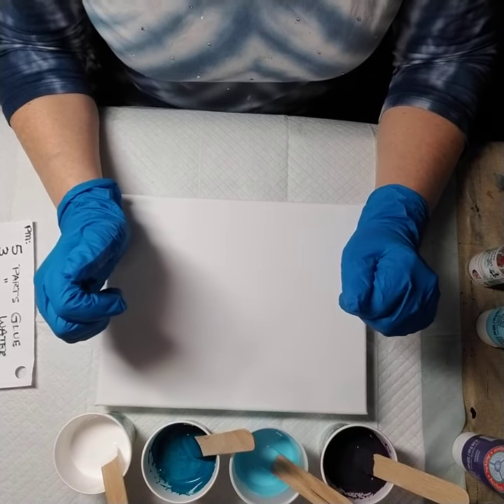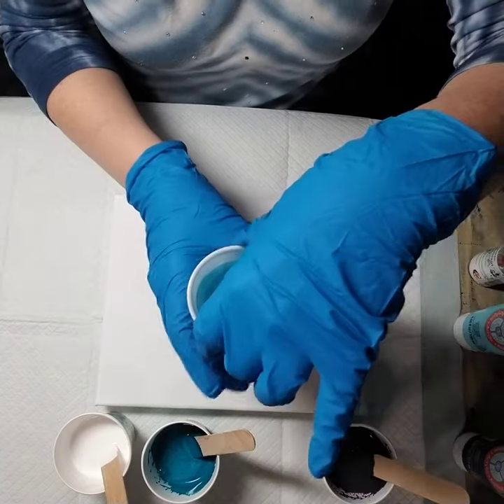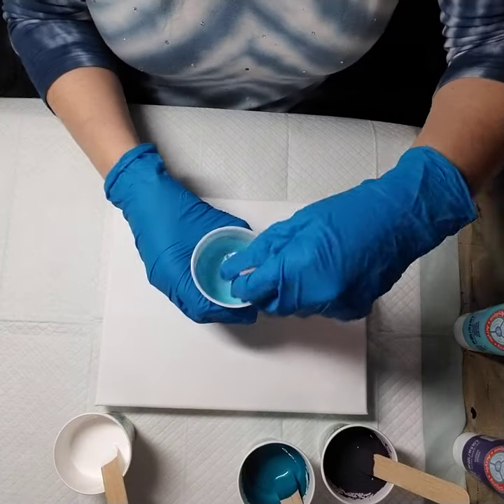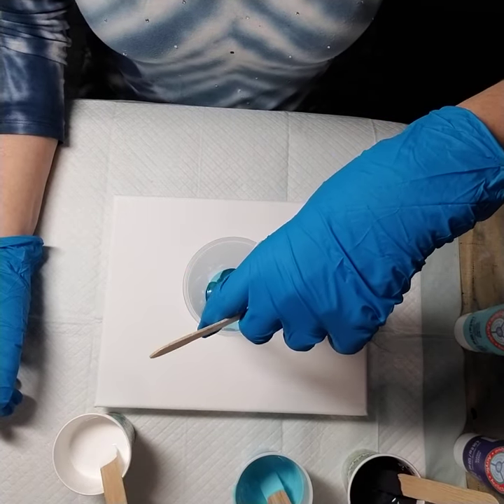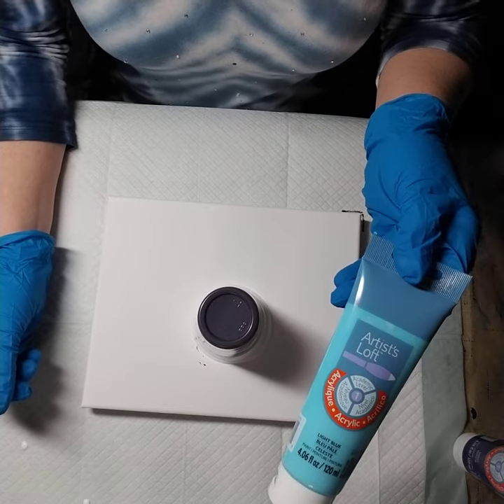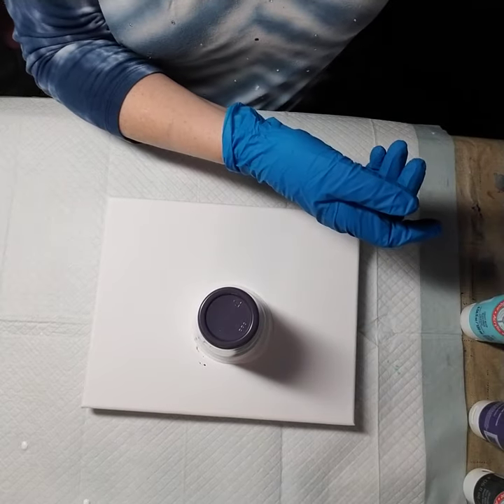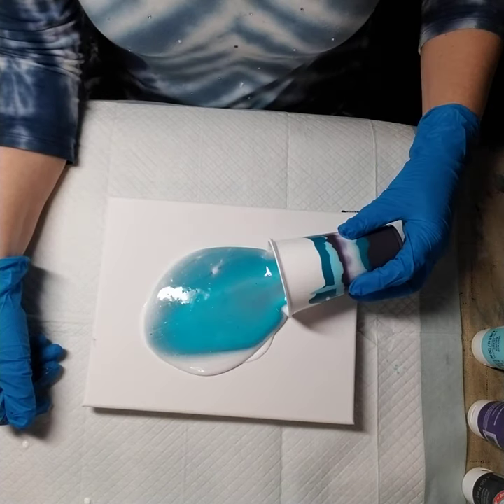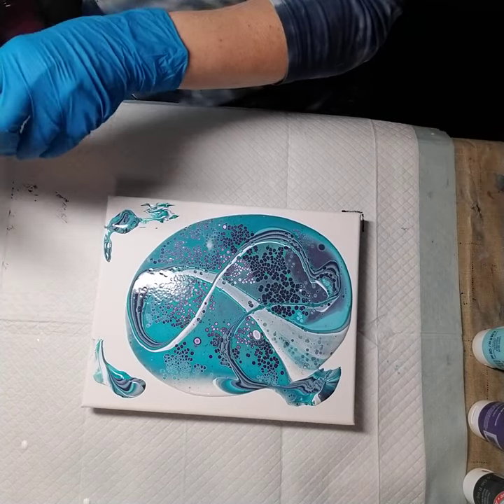(3) SIMPLY CELLS Acrylic Pouring GLUE MIX 4 Colors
Pouring Medium: 5 parts Elmer's Glue All, 3 parts water, 2 parts Liquitex Pouring Medium

Mixed with paint 2:1 (pouring medium:paint), plus water to thin to warm honey consistency; runny but with body.

Paints: Artist's Loft Light Blue, Metallic Black, Metallic Cobalt Blue, Violet, Flow Acrylic White

@christinejeszeck (Instagram)
ChrissyJ Artworks (Facebook)